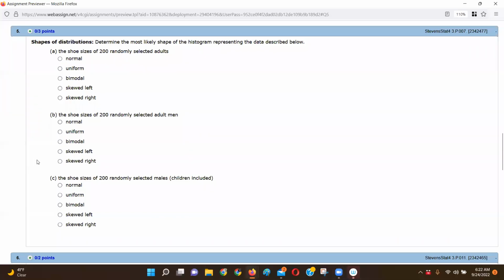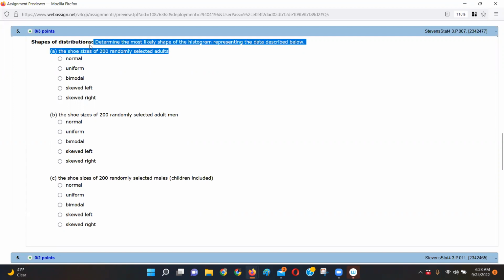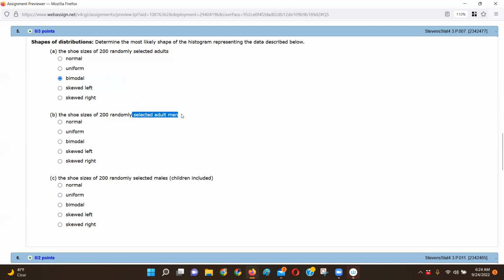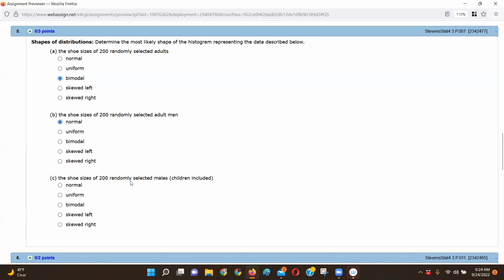WebAssign Week 3 Q5